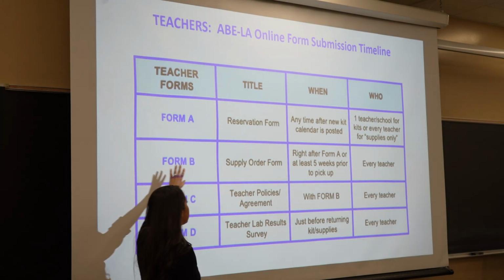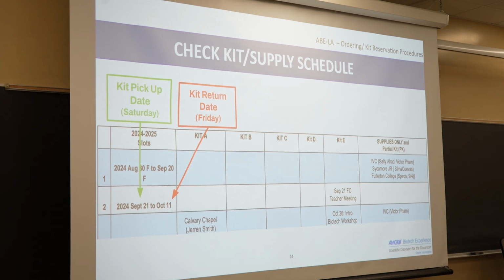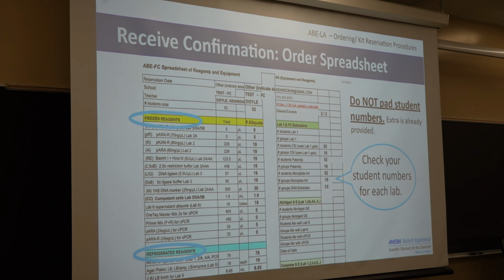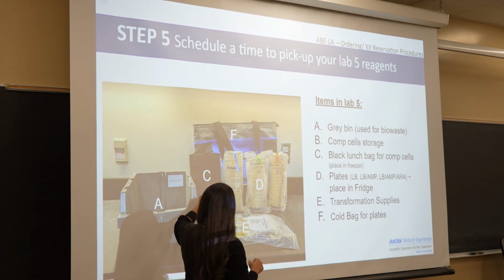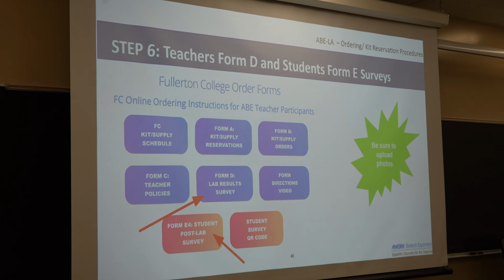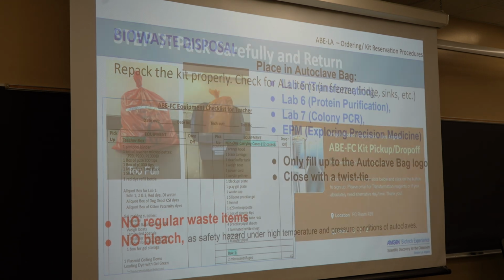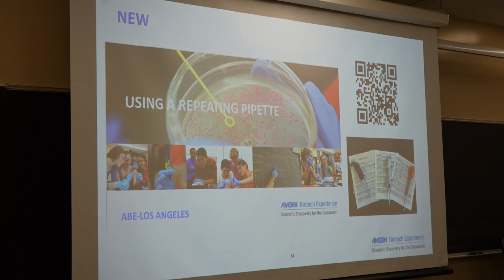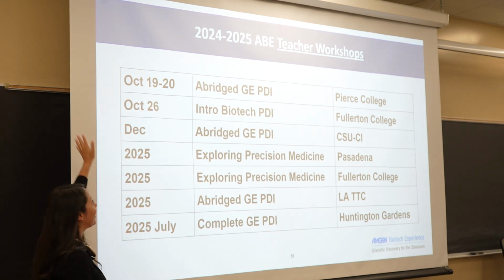2024.09.21 Kit reservation information for the ABE-LA Fullerton College location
Gladys Rodriguez discusses information about the procedure for kit reservation for the Fullerton College location at the September 2024 Annual Teachers Meeting.